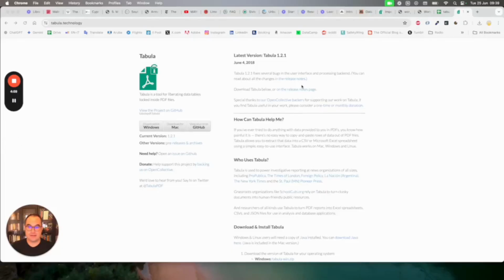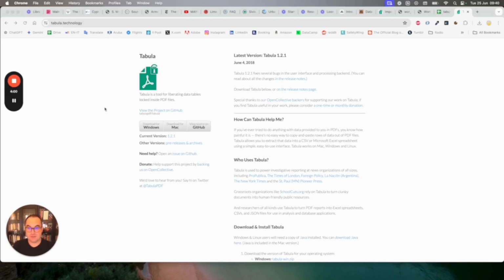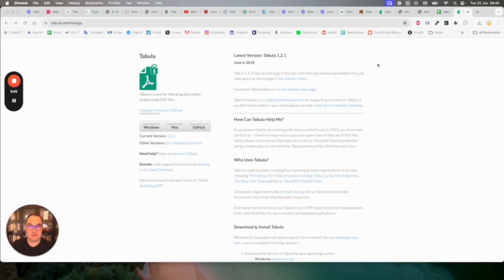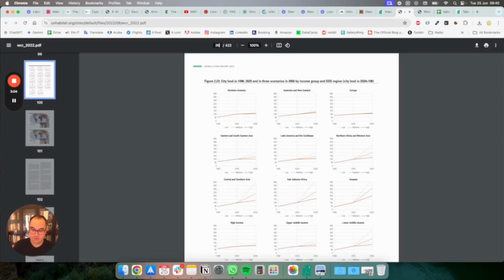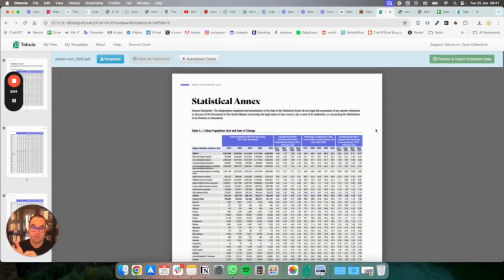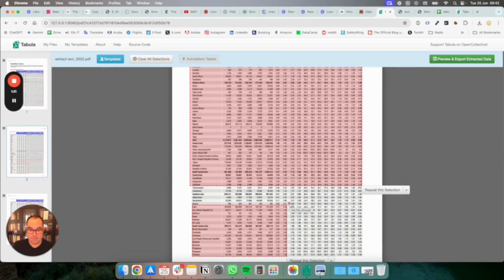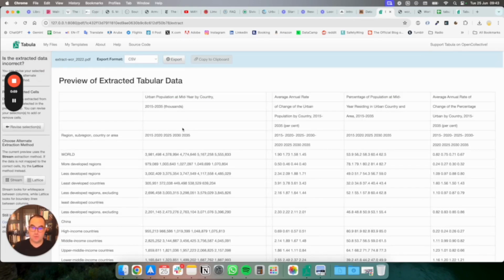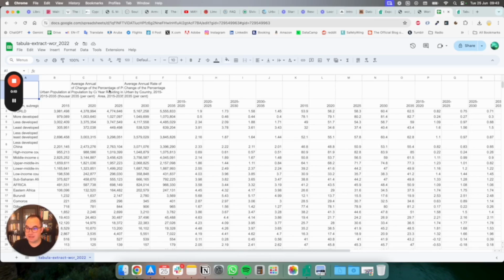Tutorial video: How to scrape pdf files using Tabula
Video tutorial on scraping pdf files using Tabula